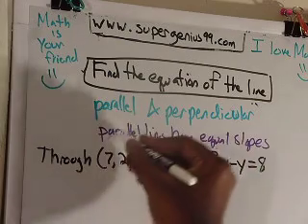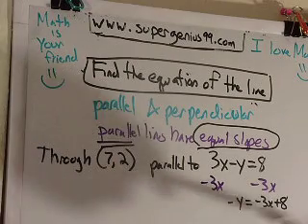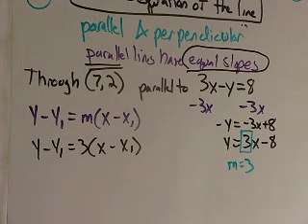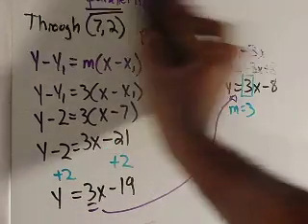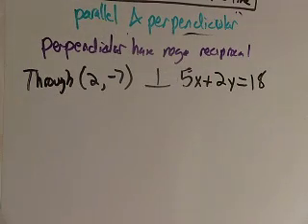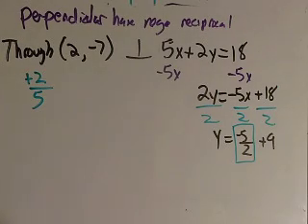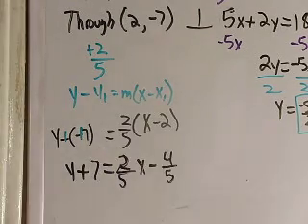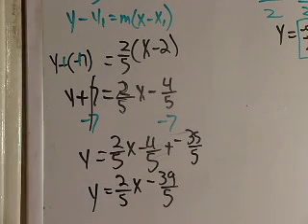Find the equation of parallel and perpendicular lines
This video lecture is about Finding the equation of parallel and perpendicular lines.